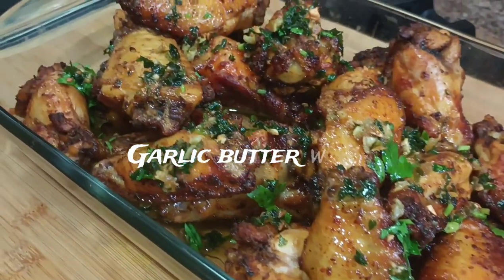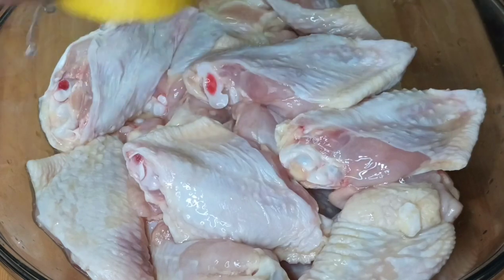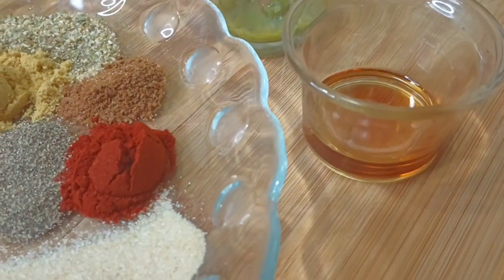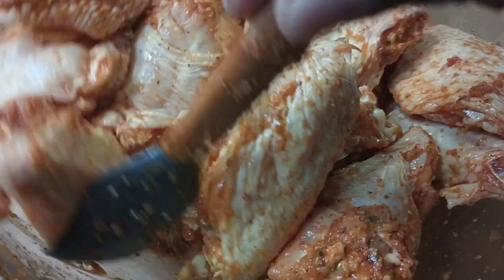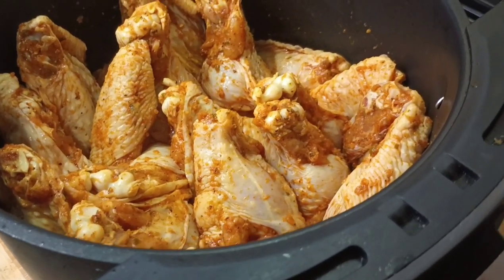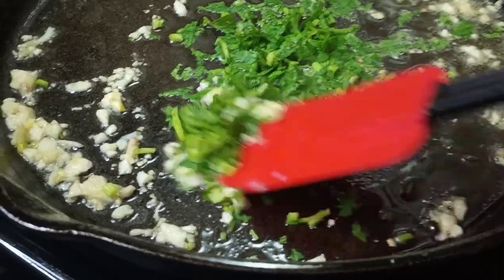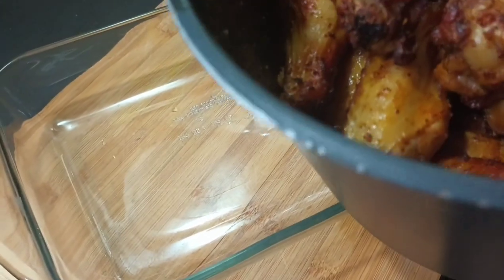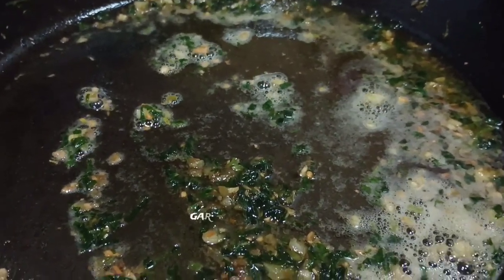Garlic butter wings - How to cook chicken wings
How to cook chicken wings with easy step by step instructions Best chicken wings recipe easy air fryer wing's recipe

ingredients needed
2 pound wing's
1 tbsp salt
1 tbsp black pepper
1 tbsp chilli powder
1 tbsp cubes seasoning
1 tbsp garlic powder
2 tbsp oil
1 tbsp yellow mustard

garlic butter sauce
4 tbsp butter
1 tbsp chop garlic
chop parsley as needed

for this recipe please adjust all ingredients for your taste